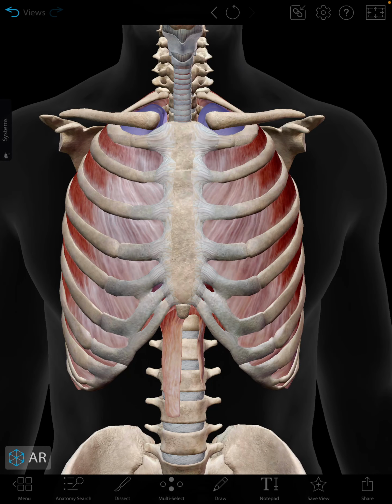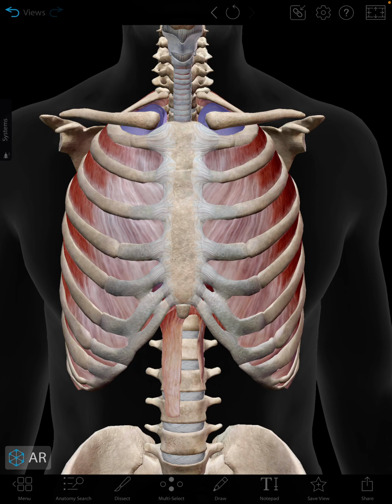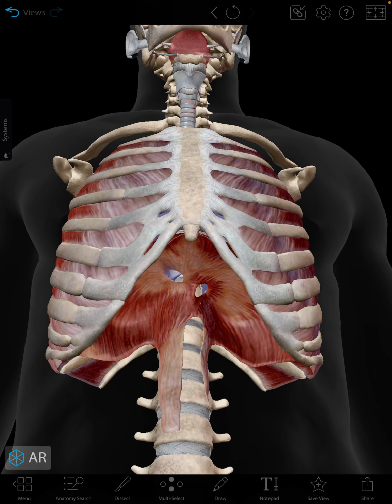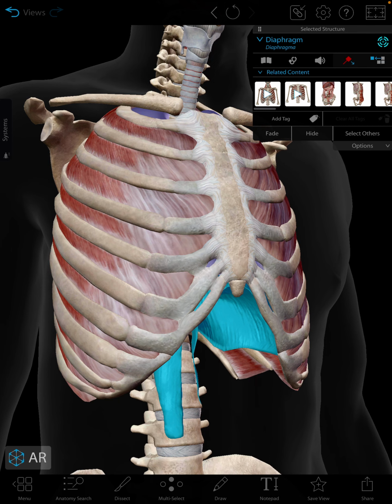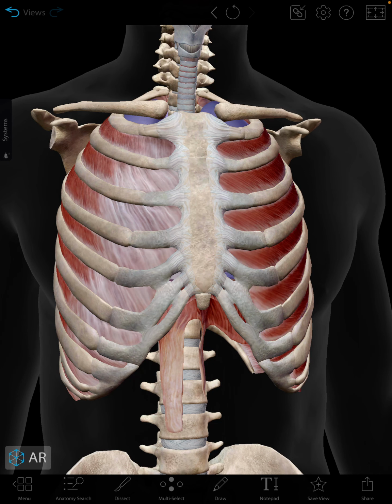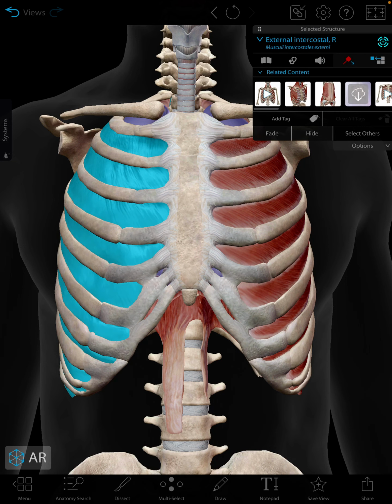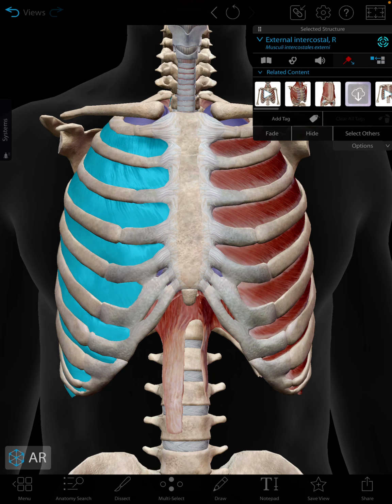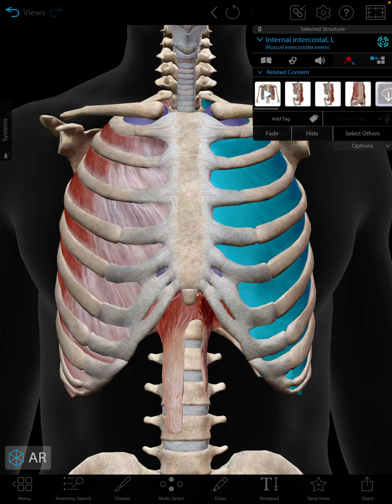Muscles of Respiration | Visible Body